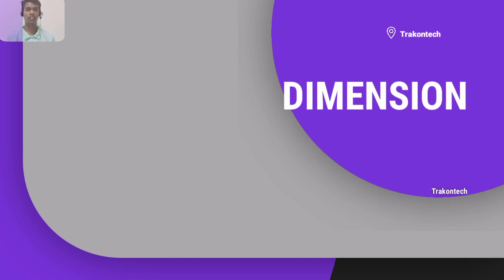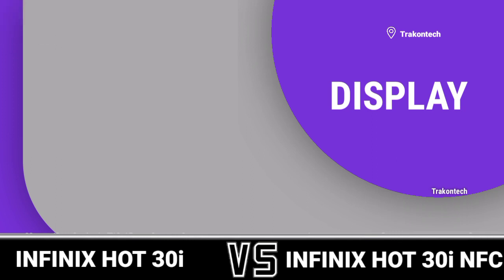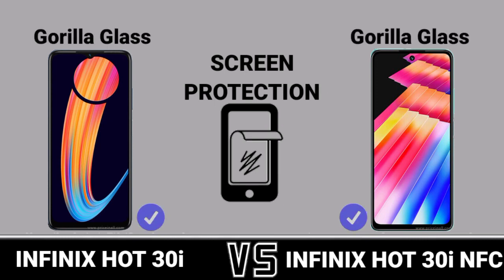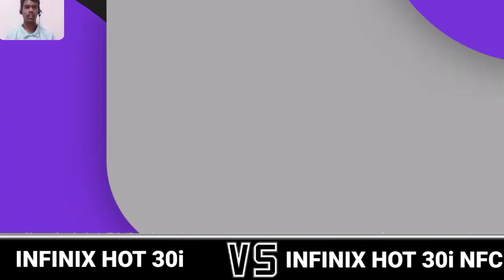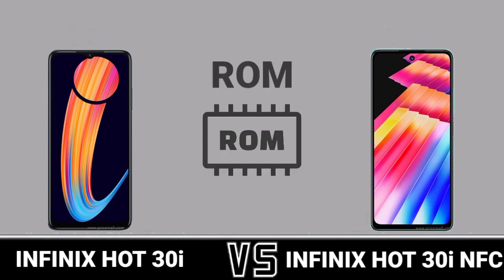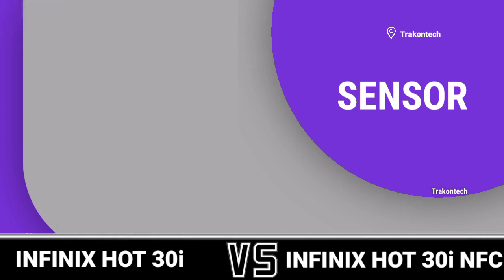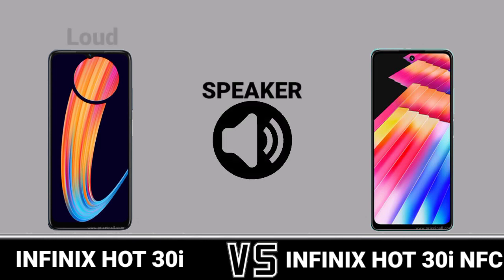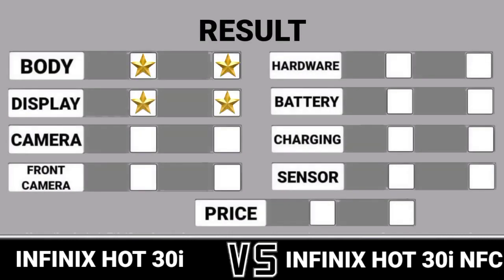Infinix Hot 30i Vs Infinix Hot 30i NFC. Trakontech.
Infinix Hot 30i Vs Infinix Hot 30i NFC